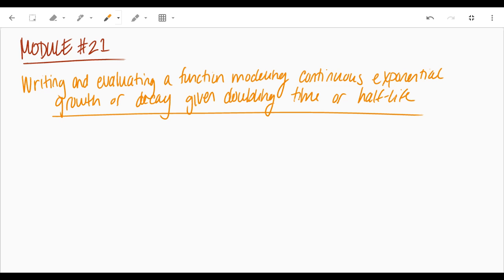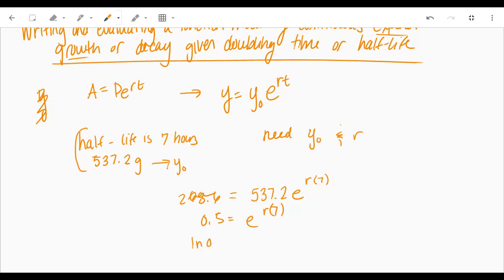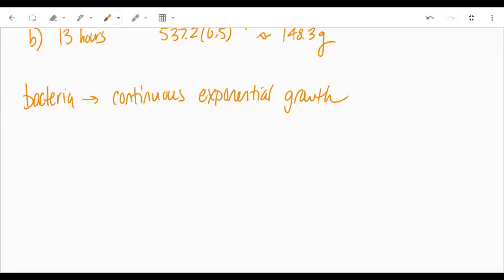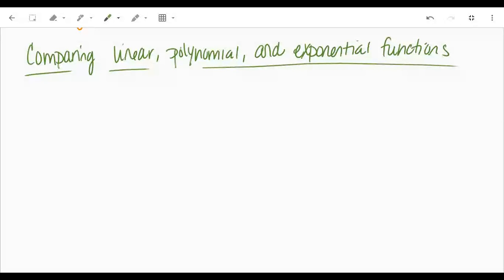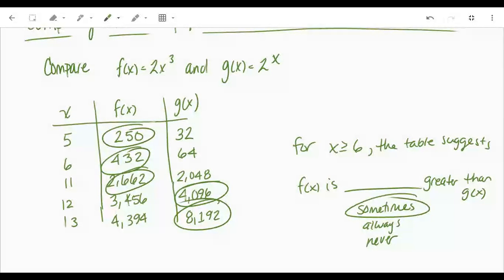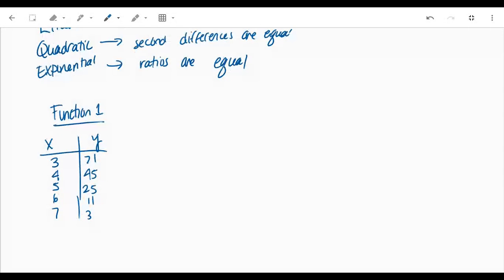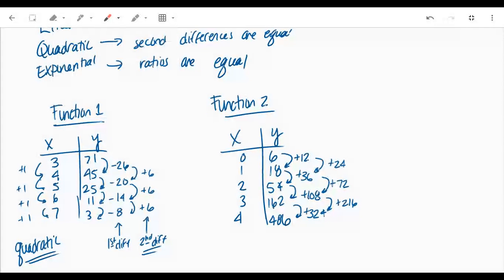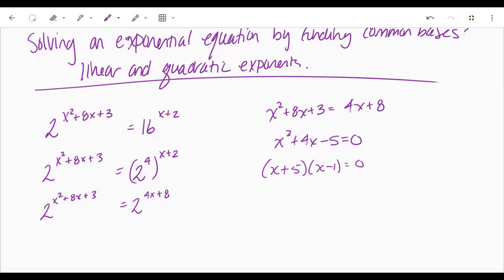College Algebra Module #21